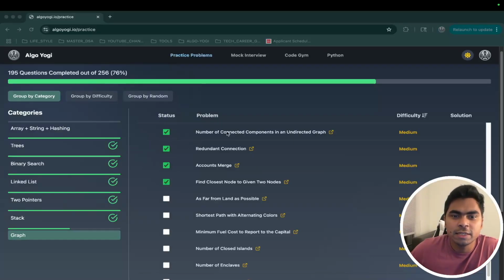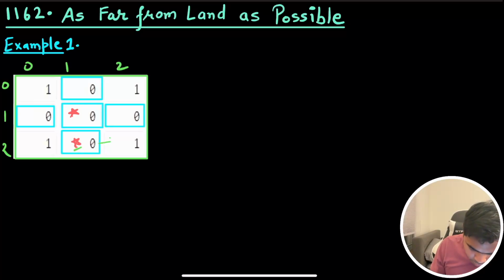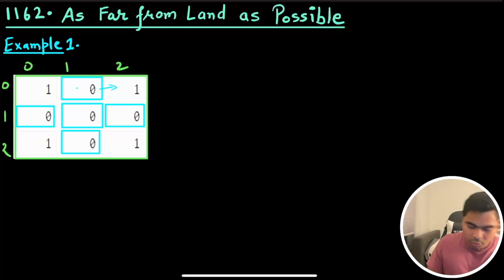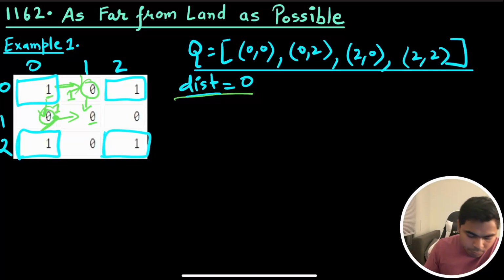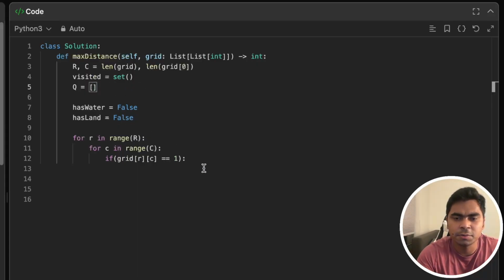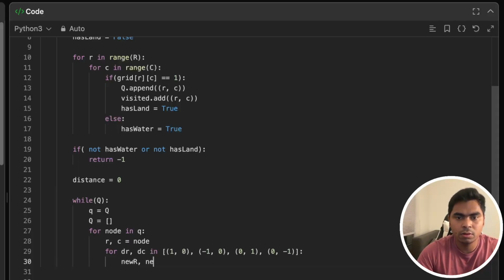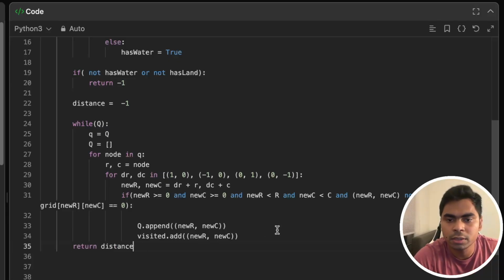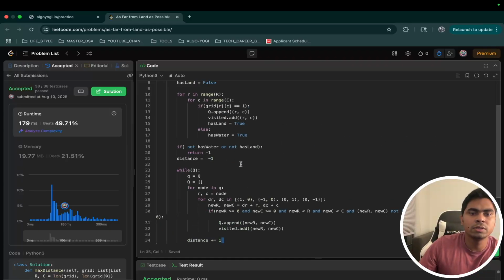LeetCode 1162 | As Far from Land as Possible | Python Multi-Source BFS Explained | AlgoYogi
In this video, we solve **LeetCode 1162: As Far from Land as Possible** using Python and **multi-source BFS**.
From all land cells (1’s), we expand layer by layer into water (0’s) to discover which water cell is the farthest from any land.

### ​​ Timestamps
0:00 Introduction
0:20 Problem Statement
1:05 Multi-Source BFS Approach
7:30 Python Code Walkthrough
14:40 Time & Space Complexity

###  Why Watch?
- Use **multi-source BFS** to compute Manhattan distance from multiple land sources simultaneously
- Handle edge cases—when grid is all land or all water, return -1
- Efficient O(n²) solution well-suited for grid traversal patterns :contentReference[oaicite:1]{index=1}

- Share your DP or multi-pass alternatives in the comments!